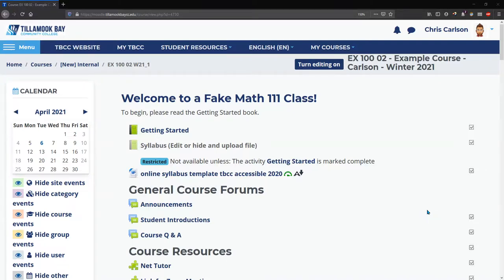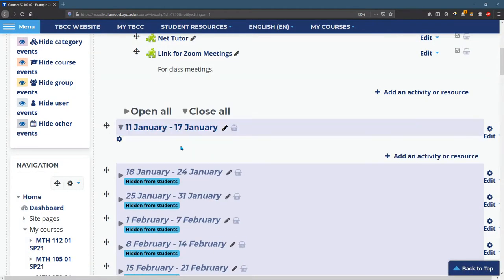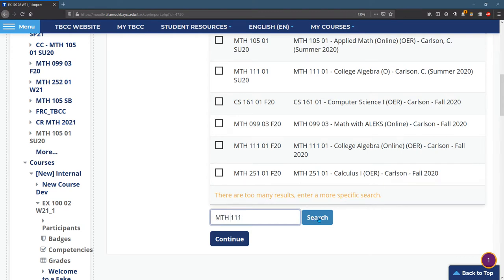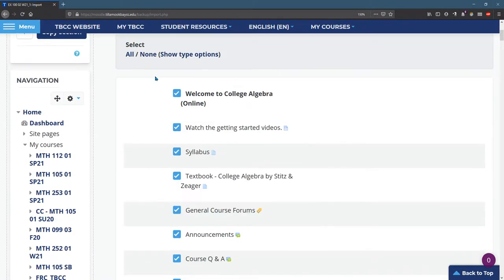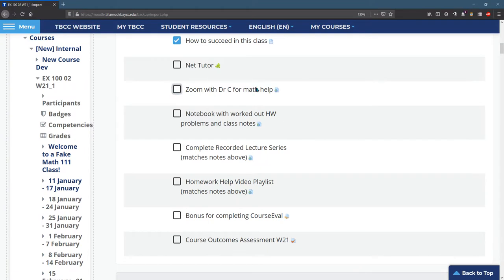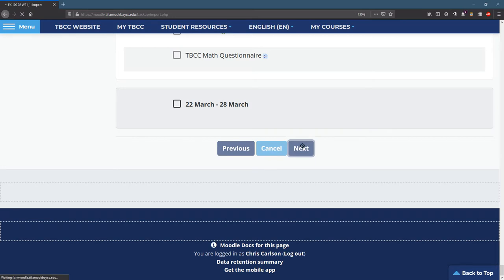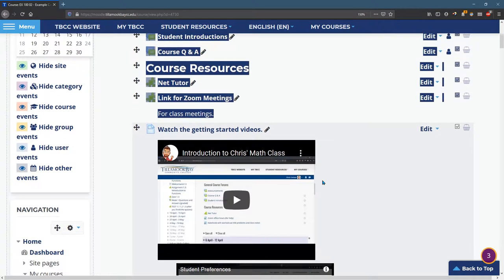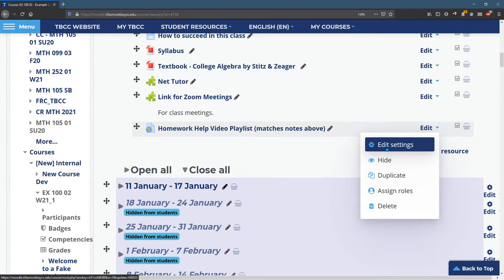Importing from Another Course - Moodle for Instructors